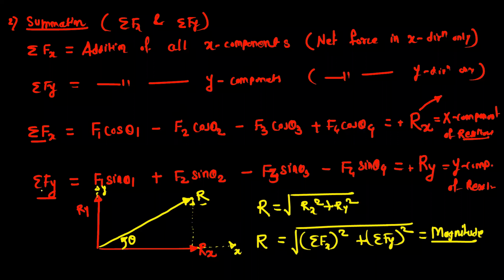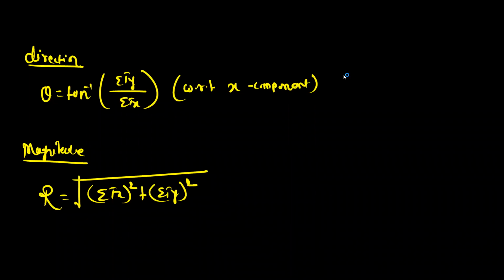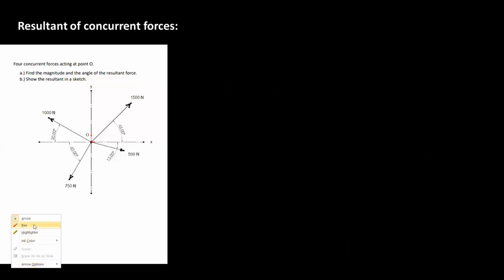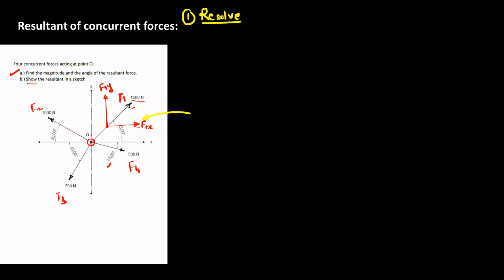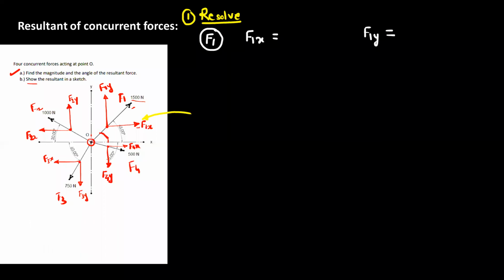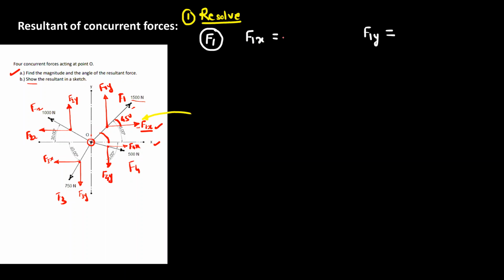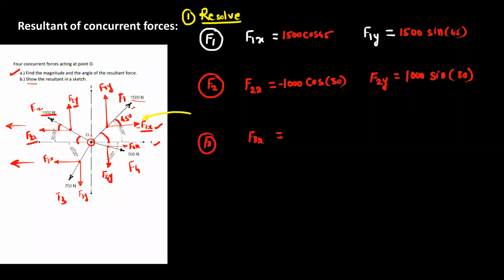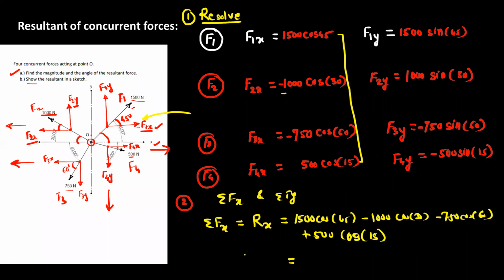Engg Mechanics Lectr 10(part 02)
Resultant of concurrent force system